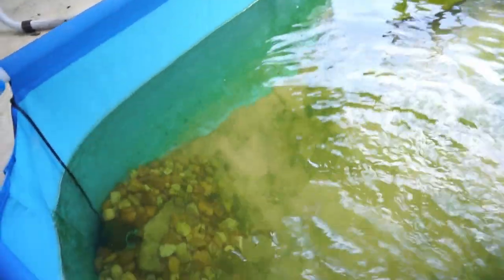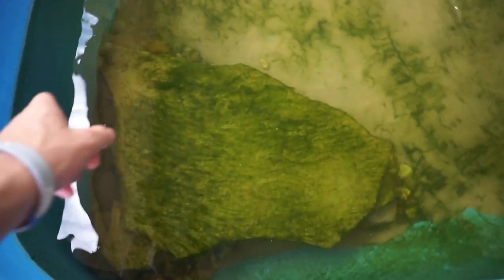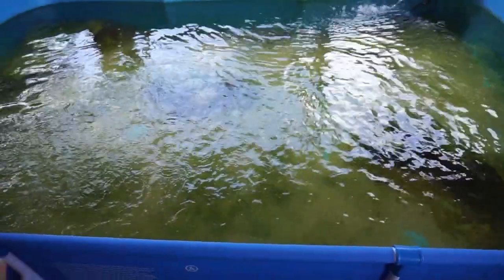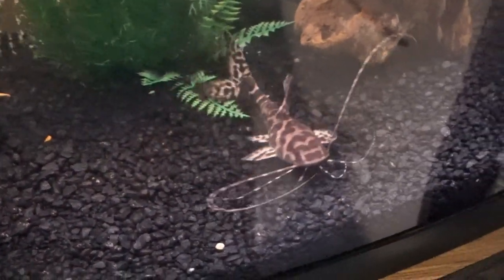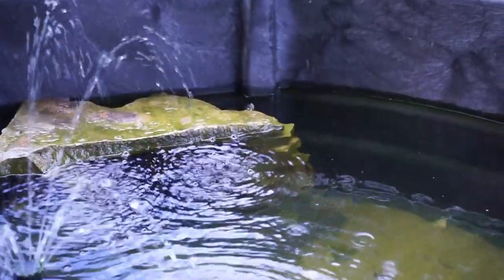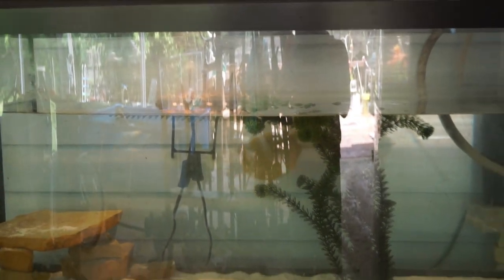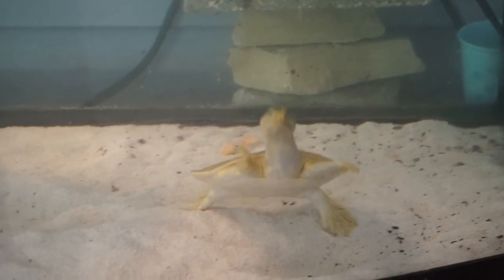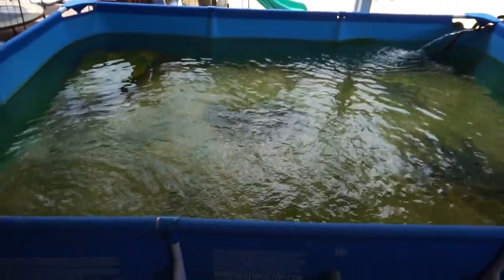Moving my TWO EXOTIC MARBLE CATFISH Into A NEW POND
So my two marble achara catfish have been getting bigger (one more than the other), but I feel like they could grow a little faster if I took them out of the tank they're in and move them into a pond. So for they're gonna go into my 300 gallon goldfish/turtle pond and once they get to around nine or ten inches I'll move them into the 800 gallon pond.

1. Slump - Dylan Sitts